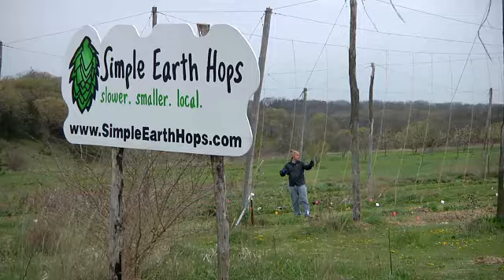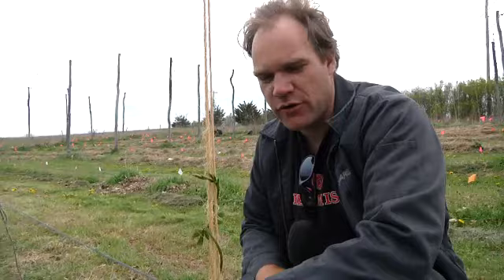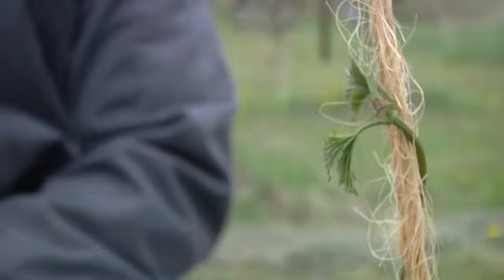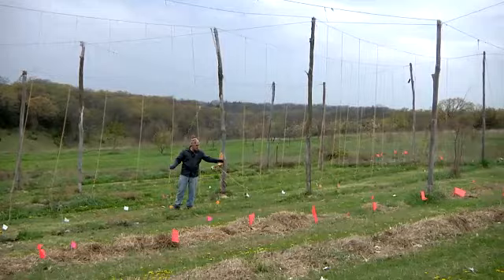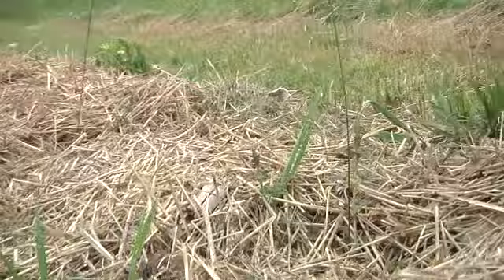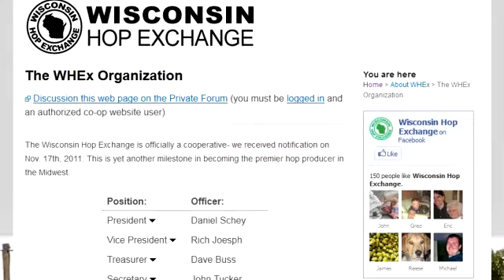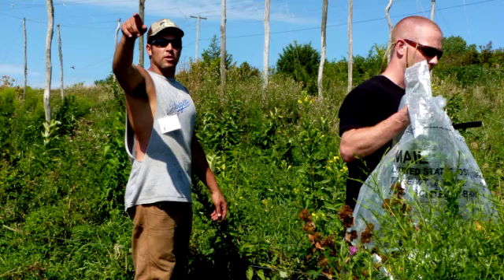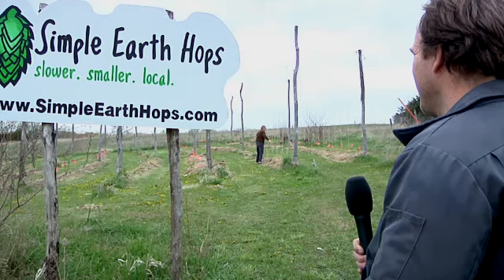Hops Story with Matt Sweeny at Simple Earth Hops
Matt Sweeny on growing, sharing, harvesing, and using hops.

Video produced, filmed, and edited by HEM Producing - Roger Bindl. Harvesting video by BrewingTV and photos provided by Simple Earth Hops.